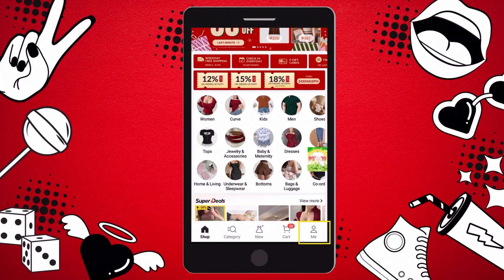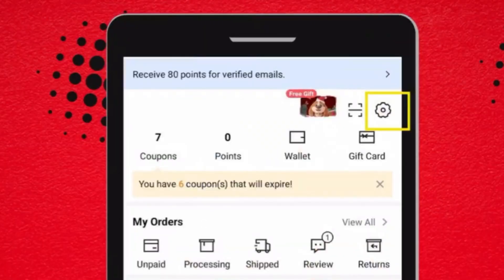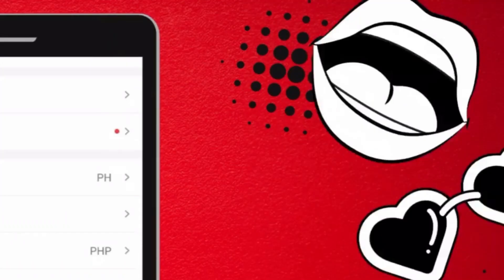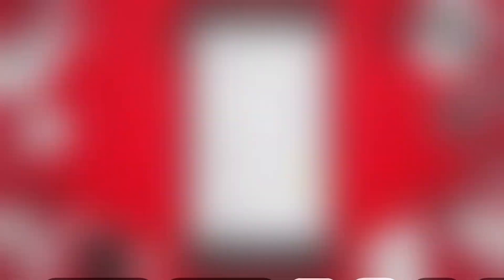HOW TO fix frozen SHEIN App (2025) (NEW)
How To Fix Frozen SHEIN App | Quick Solutions

Is your SHEIN app frozen or not responding? Don’t worry! In this video, we’ll walk you through easy steps to fix it and get back to shopping hassle-free.